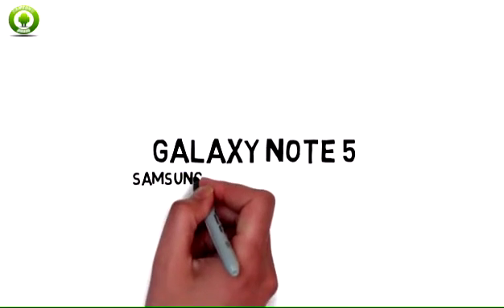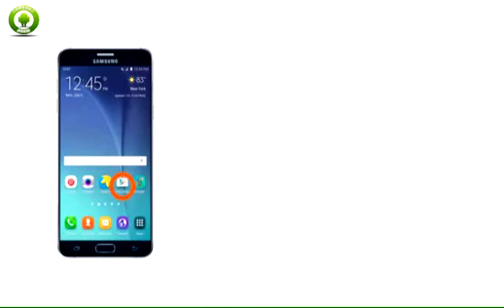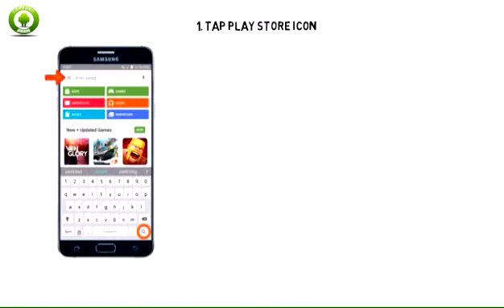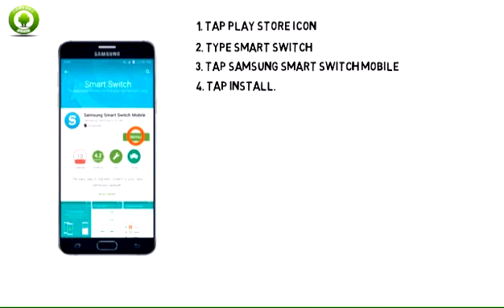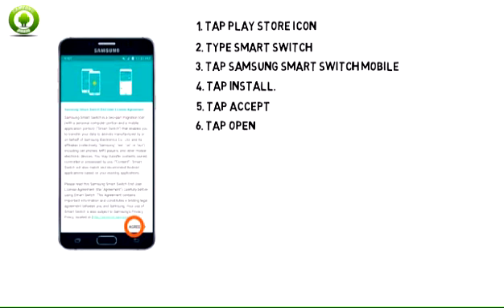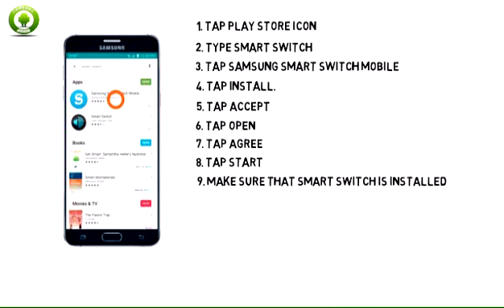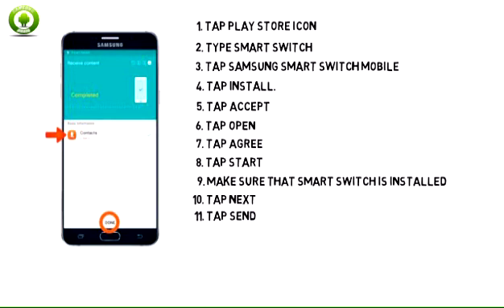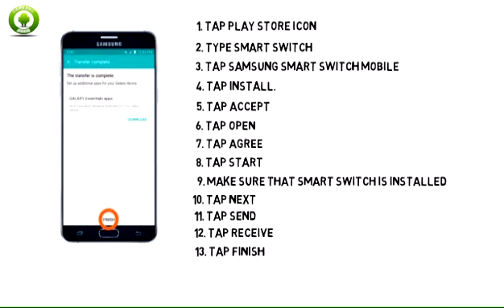Samsung Smart Switch Mobile on Galaxy note 5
Learn more about Samsung Smart Switch Mobile  on your Galaxy note 5